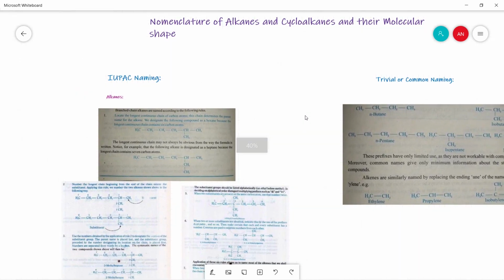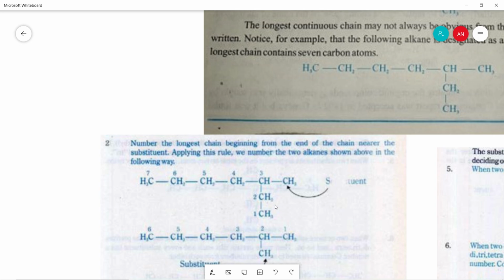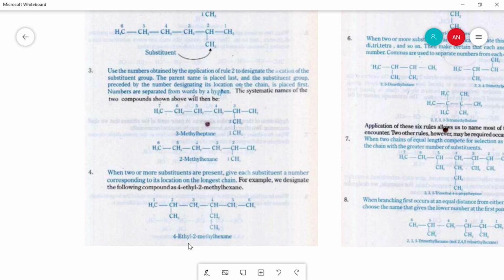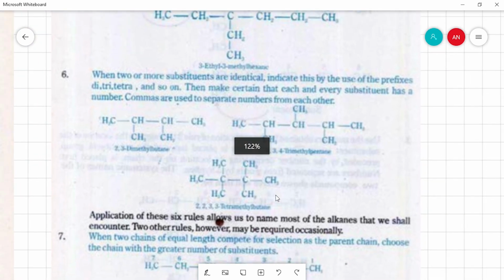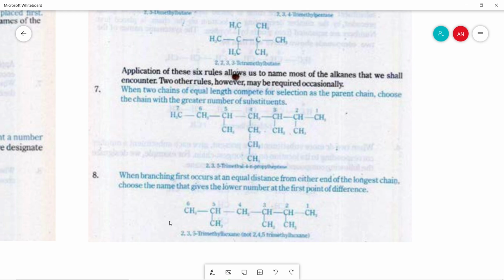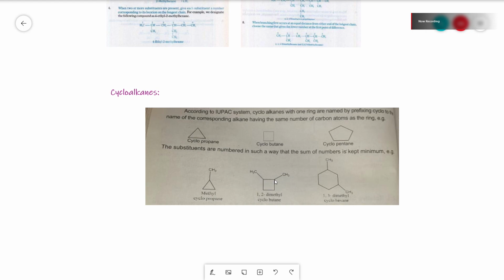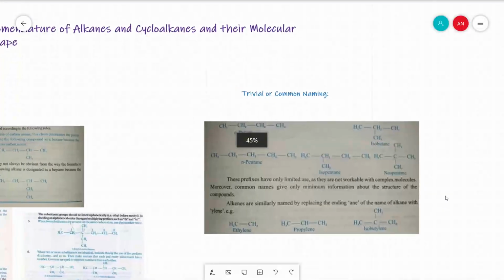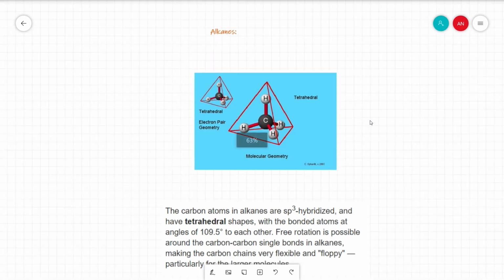NOMENCLATURE AND MOLECULAR SHAPE OF ALKANES AND CYCLOALKANES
Welcome to Conceptual Learning.
In this video, we are discussing S.L.O # 16.1.1.
In the above video, we have discussed the nomenclature of alkanes and cycloalkanes in detail.
We have also learned the rules of the IUPAC system for alkanes and cycloalkanes along with their molecular structure.

If you have any queries, ask me in the comment section below.